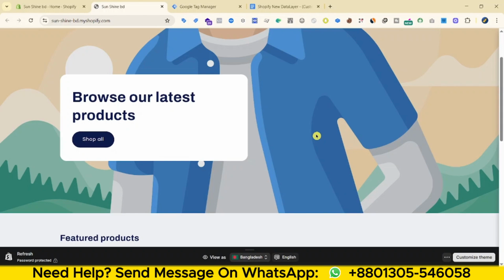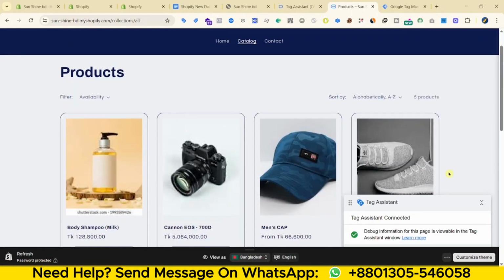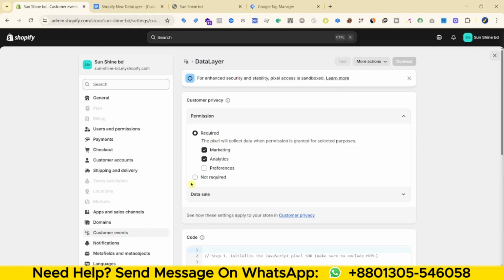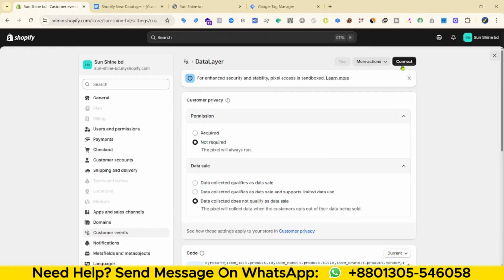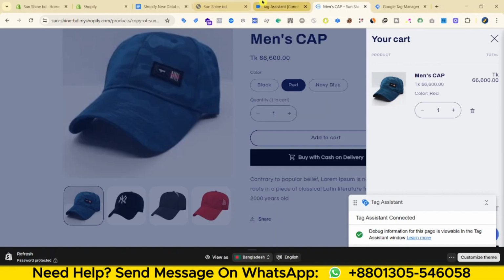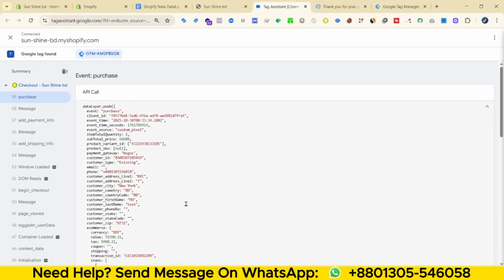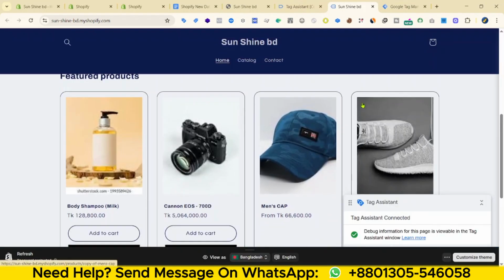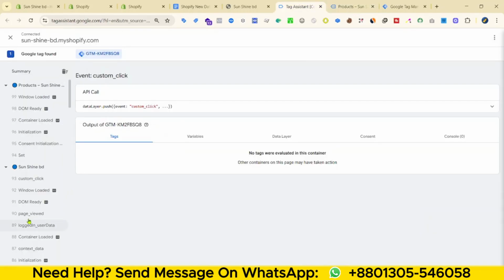How To Enable Shopify DataLayer in 2026 With GTM Preview || Custom Pixel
How to Enable Shopify DataLayer with GTM Preview on Purchase Page
Having trouble tracking customer events on your Shopify store?

In this step-by-step tutorial, I’ll show you how to enable the Shopify DataLayer through customer events and fix the GTM preview issue on the purchase page.

for more tracking tutorials!

You’ll learn how to:

✅ Enable the Shopify DataLayer Properly
✅ Track all standard events like purchase, checkout, ATC, and view_item
✅ Fix Google Tag Manager preview on the Purchase page
✅ Test and verify everything inside GTM

Perfect for Shopify store owners, marketers, and agency owners who want accurate tracking and smooth debugging inside Google Tag Manager. 🚀
data layer update 2025
Shopify GTM setup 2026
Install Google Tag Manager on Shopify
How to enable DataLayer on Shopify
Google Tag Manager tutorial
Shopify DataLayer enable 2026
Shopify theme independent DataLayer
New method DataLayer Shopify
GA4 Shopify tracking setup in 2026
All events DataLayer for Shopify
DebugView setup Shopify
DataLayer for Meta Pixel
Shopify & GTM integration
Website tracking with GTM
Google Analytics 4 Shopify
Datalayer without theme edit Shopify
theme independent dataLayer enable 2026